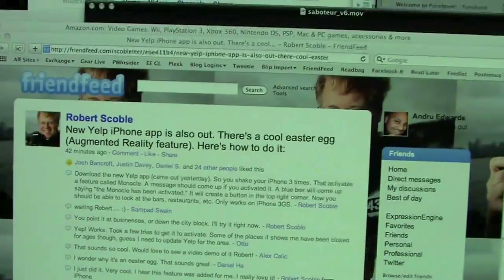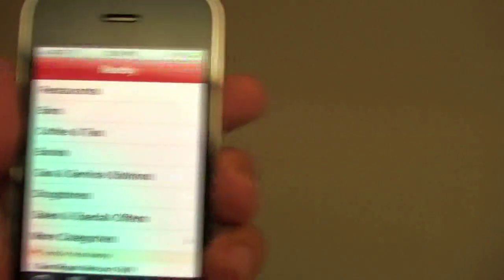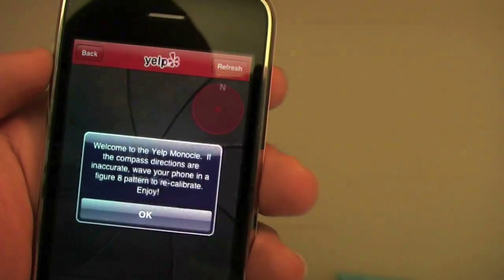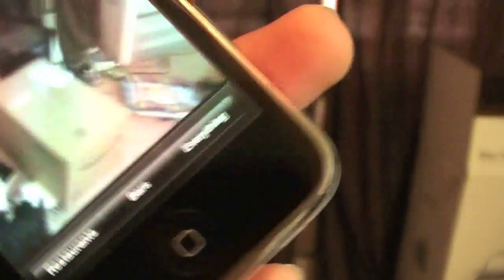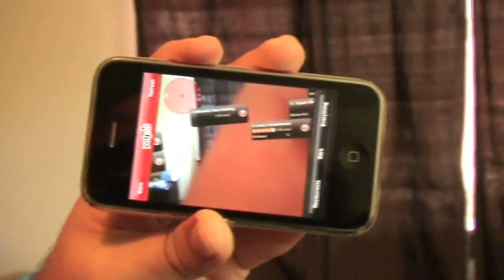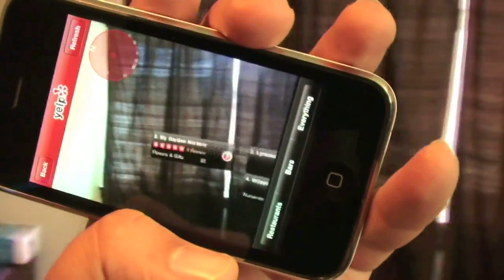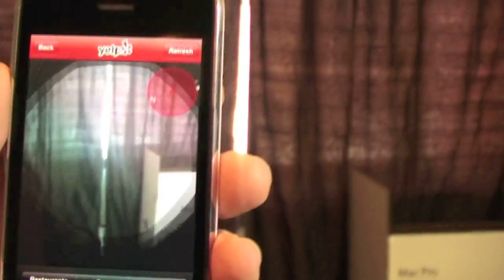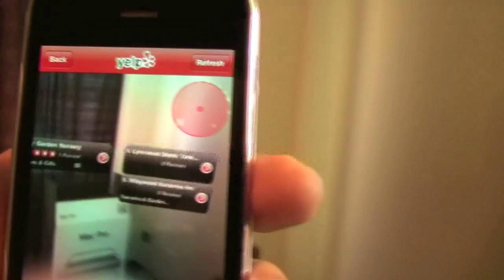Yelp Monocle Hidden Feature Unlocks iPhone Augmented Reality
- Did you know that you can unlock Augmented Reality on your iPhone or iPod touch, right now? Yup, Yelp built it in to their latest release. We show you how to unlock Monocle, and what it does, in this episode.